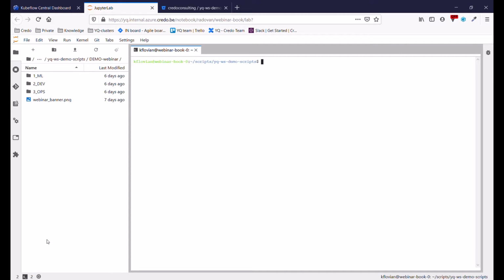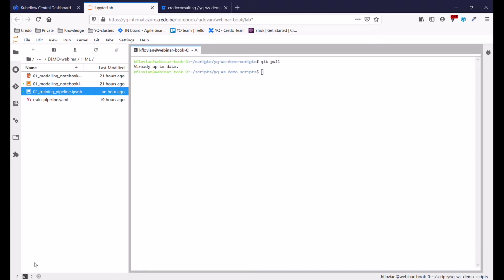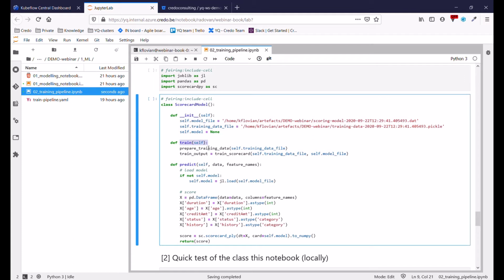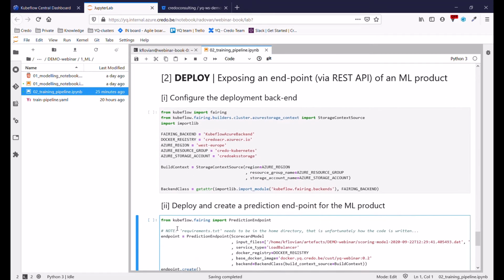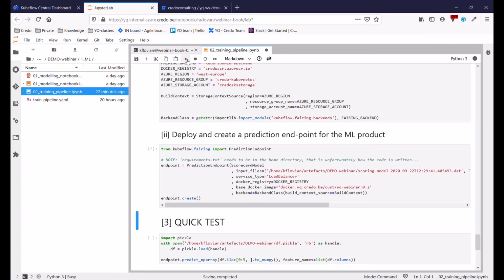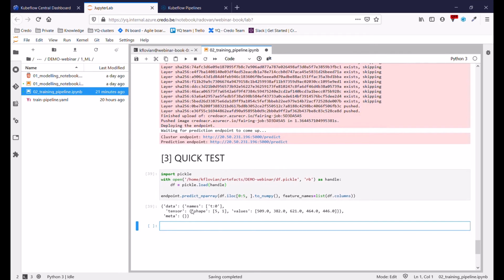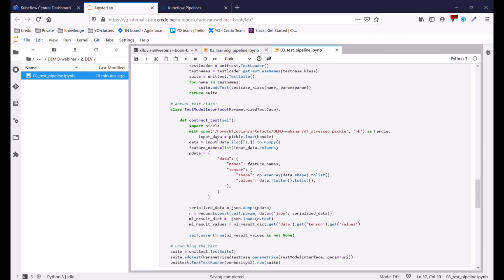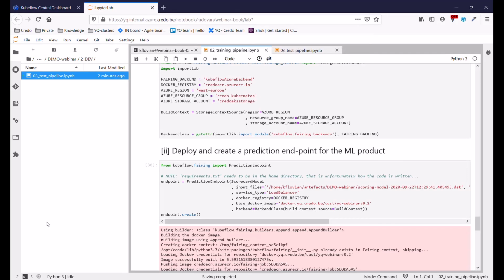MLOps with Kubeflow: Credit acceptance scoring [PART 2 | Deploy]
This is PART 2 of our educational webinar series on how to build end-to-end machine learning applications using Kubeflow. In this webinar series we focus on building ML-driven application relevant for the banking industry, namely an acceptance credit scoring web application.

In this part we looked on how the credit scoring model can be turned into a real-time web app.

Narrated by: Radovan Parrak